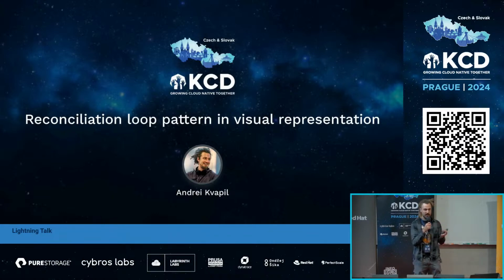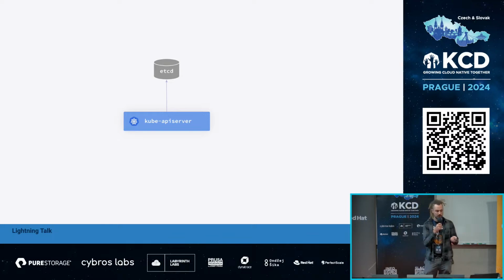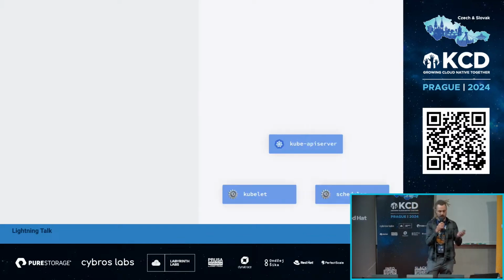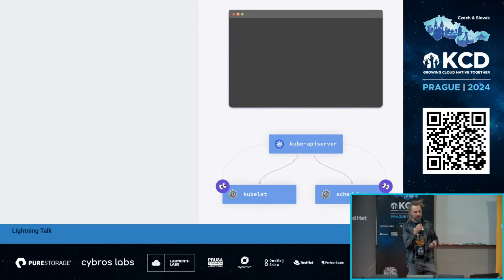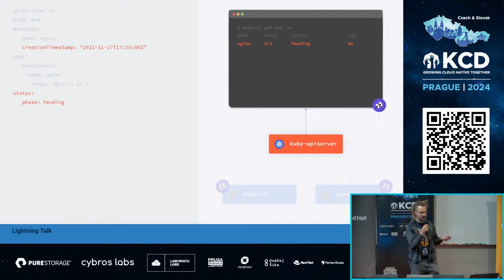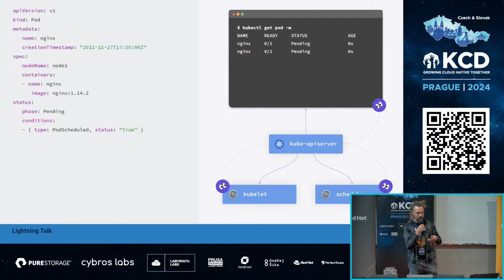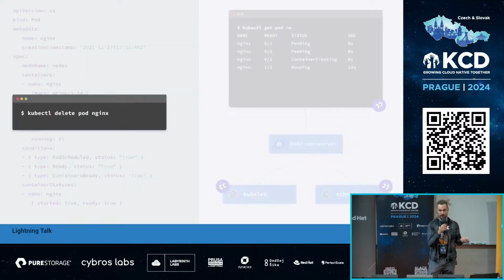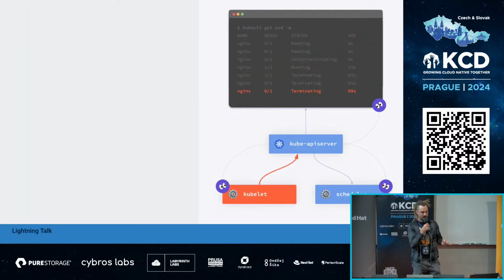Watch This Before You Debug K8s: Reconciliation Loop Explained in 3 Minutes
Speaker: Andrei Kvapil, Ænix CEO and founder

aenix.io
cozystack.io